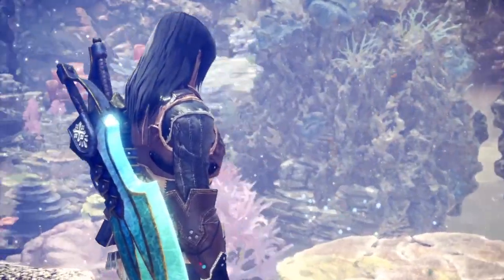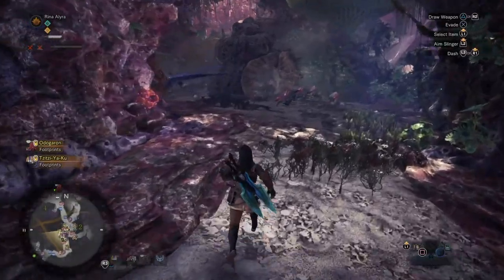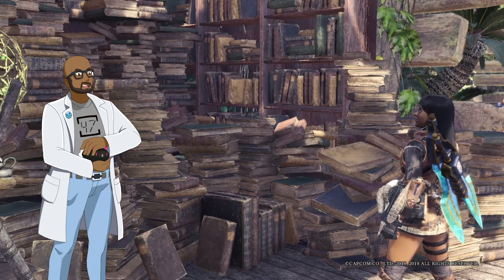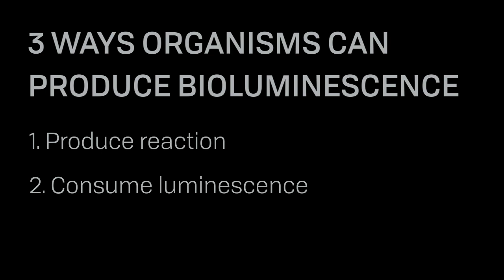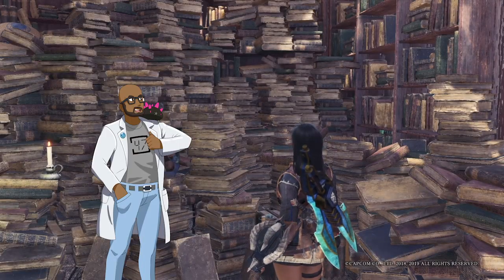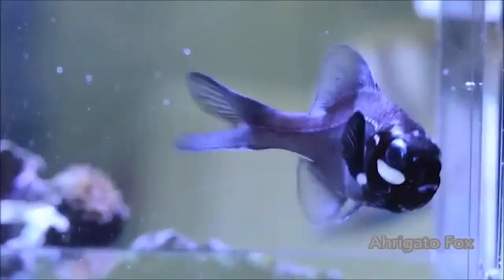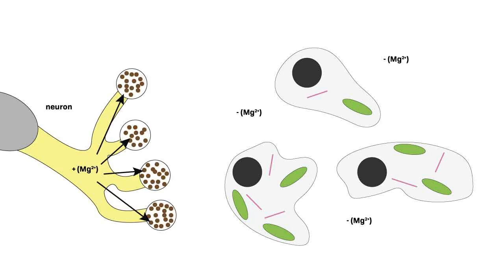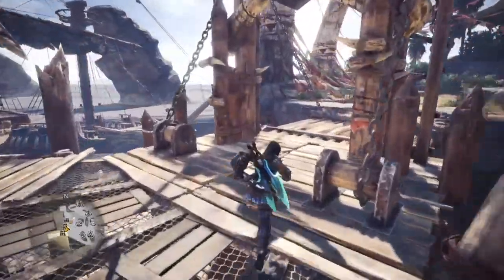The Research Commission studies Tzitzi Ya Ku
A scientific-ish look at the biochemical properties of our favorite flashy raptor!